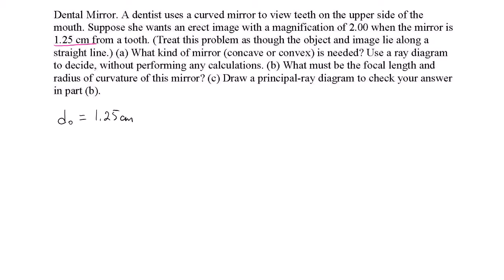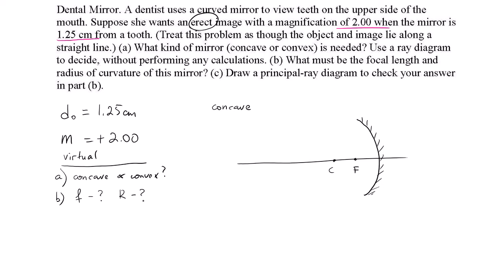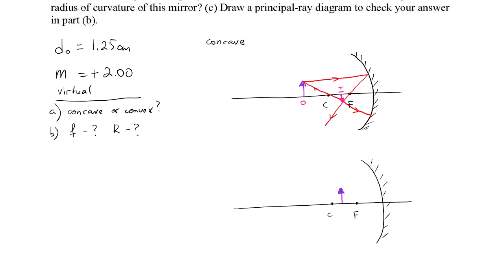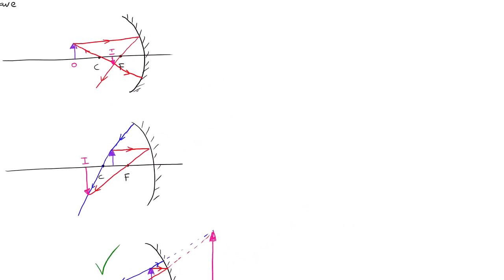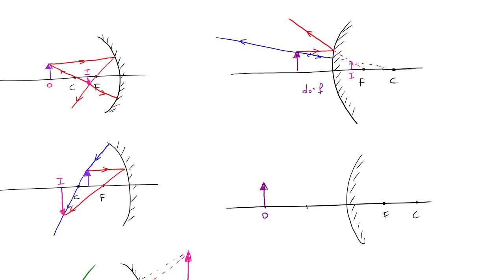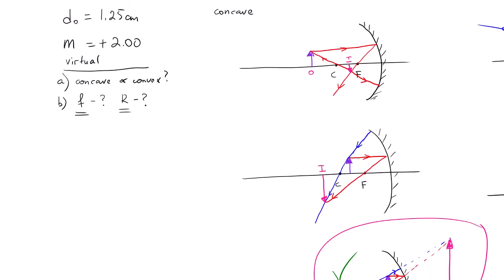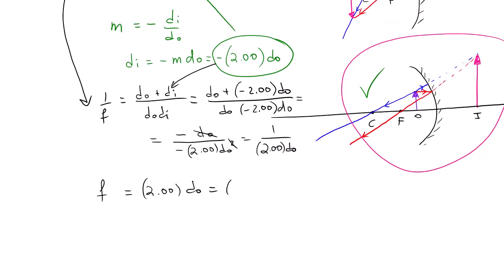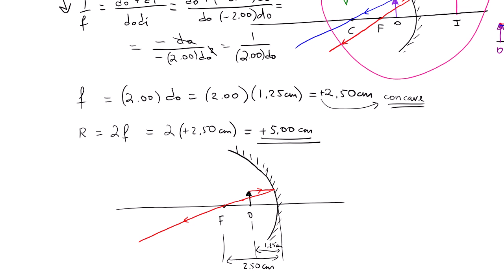Ch 34 example 2 spherical mirrors